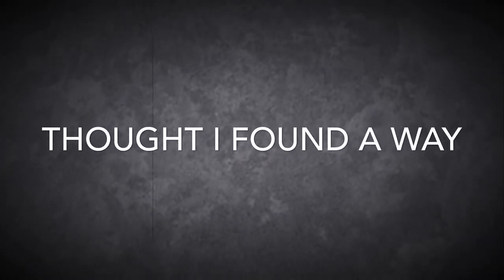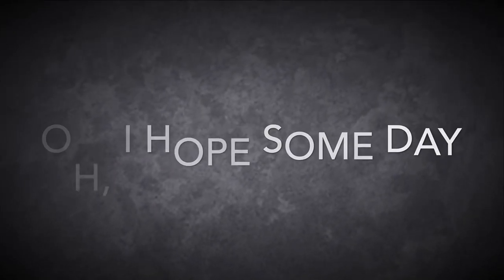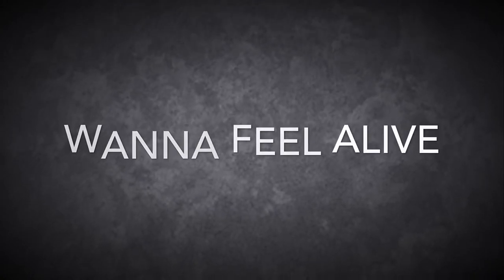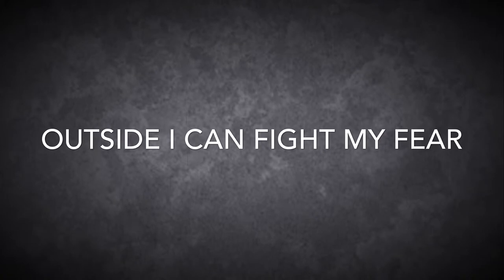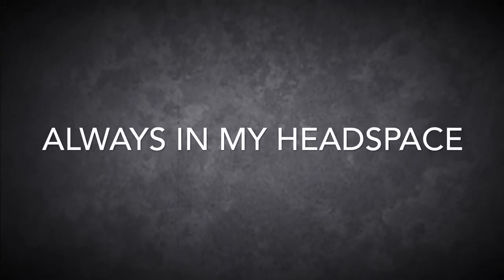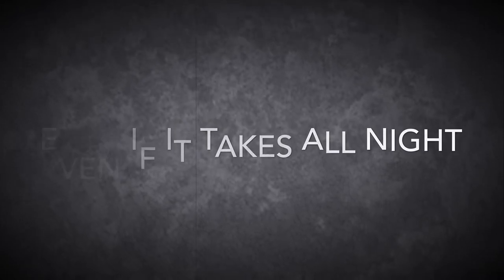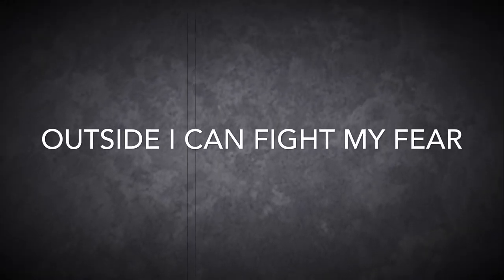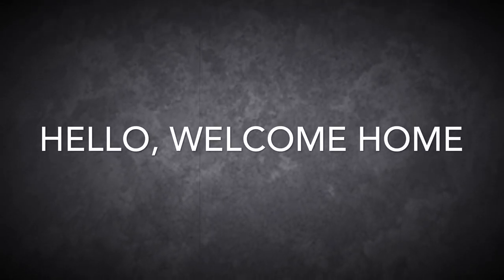lovely - Billie eilish (cover) by Sara Maldonado